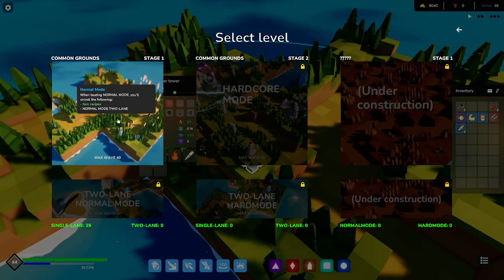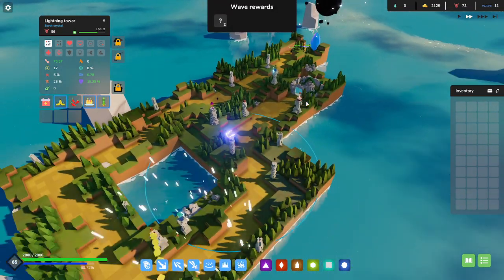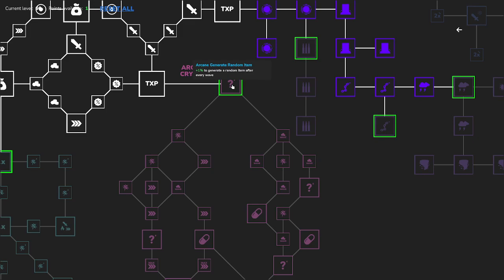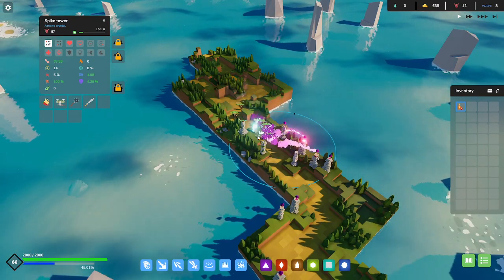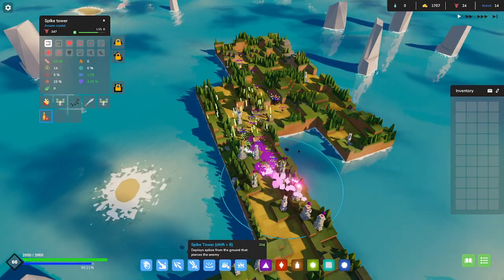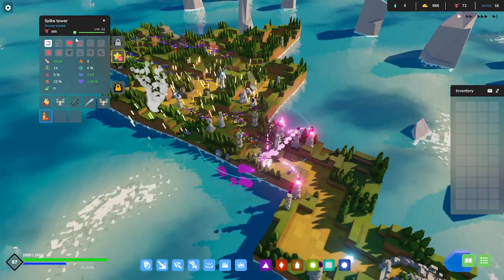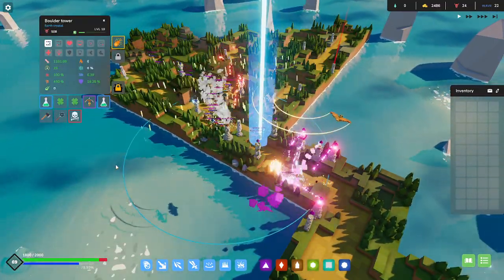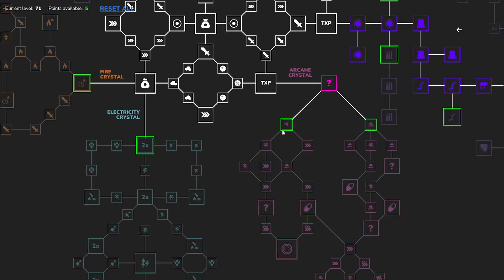Let's Play Crystal Guardians Boulder Tower Shenanigans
We dive into Crystal Guardians. It is a rogue like tower defense game, similar to Rogue Tower. It is so much fun and I have been looking forward to it for a long time.

Here are some friends of the channel that play games, AKA The Free Time Creators Collective, just like me and you will likely enjoy their content as well.

 @imnotgreat lives in bizarro world since he is great at playing souls games, rpgs and side scrolling metroidvanias. I also "borrowed" the idea to have everyone in the our growing community have their own reference from him.

@PlumBerryDelicious plays a lot of survival games and RPG's as well, along with open world games.

@Bigbabyj30 is very knowledgeable at Final Fantasy games and loves to off screen grind his characters to be overpowered.

@kdogskennel plays Final Fantasy games and souls games and enjoys every minute. He streams as much as possible.

@hollysadventures  plays through Zelda and Final Fantasy games. She is very helpful in explaining how to complete stuff.

@stubsthewizard successfully attempts unique runs in games and has a pretty vast knowledge.

@IrisXenophrus plays through a lot of JRPG's and some MMO's.

@DannyShadesGaming plays Final Fantasy games along with Zelda titles, even some from the original system.

@Romanavsthegame is working her way through all the main Final Fantasy games and plays souls games as well. Also has the same name as my favorite Doctor Who companion.

@RedMarioXIIINanaki36 Very knowledgeable about Final Fantasy games and enjoys imparting that knowledge.

Visit them as they are good at what they do and they would enjoy having you stop by and say hello to them.